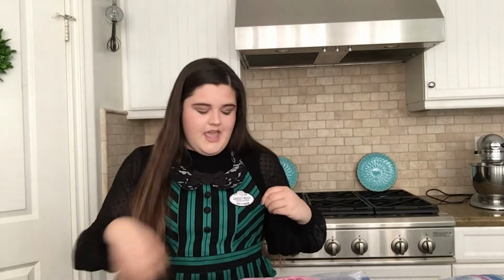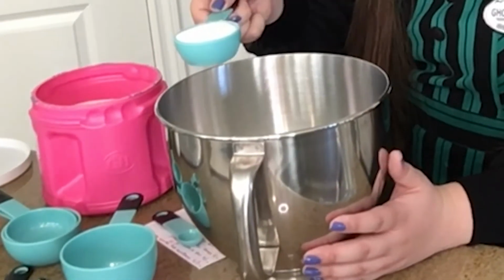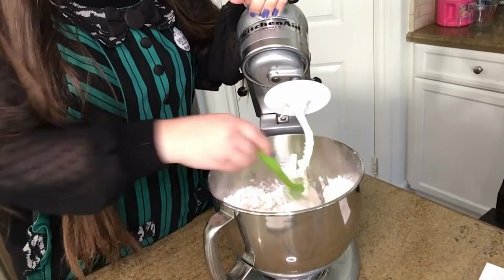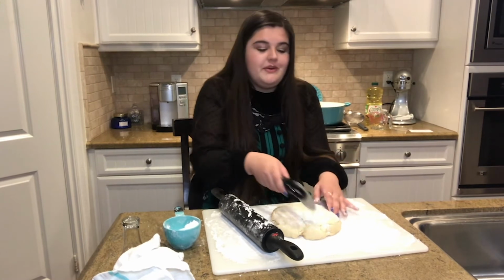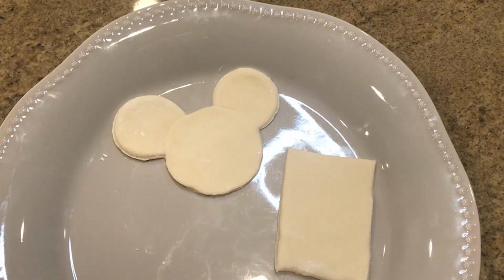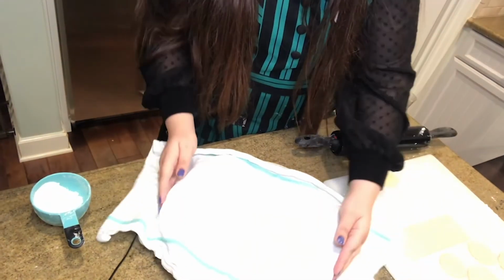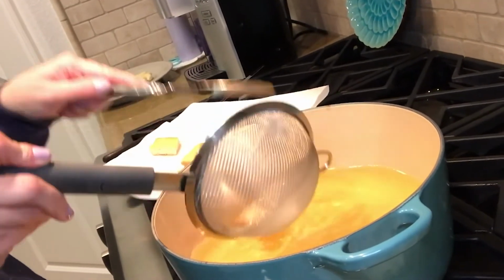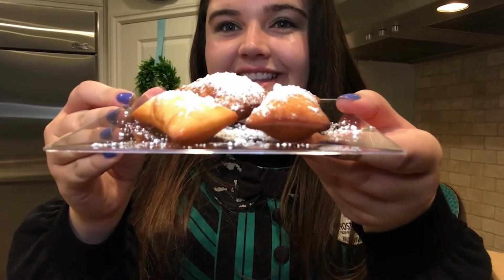Jillian Russell's Mickey Mouse-Shaped Beignets